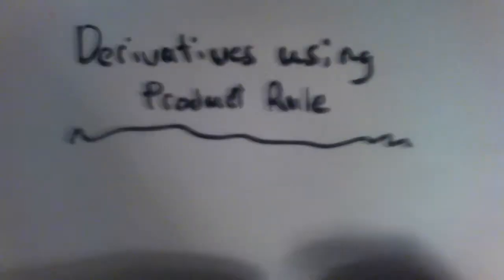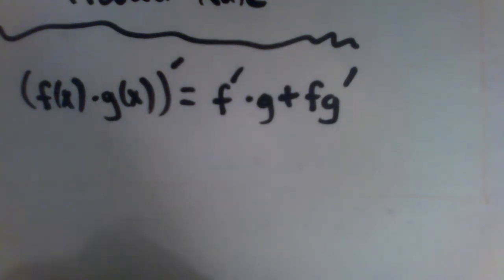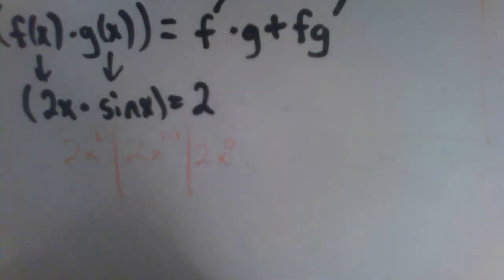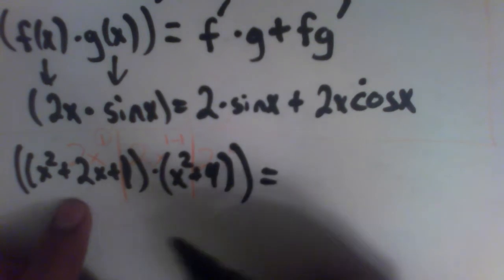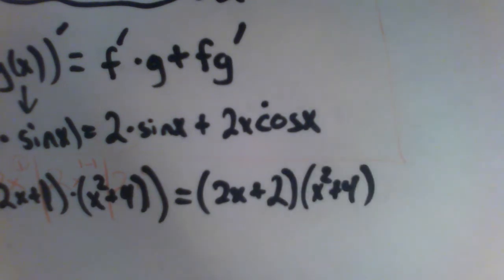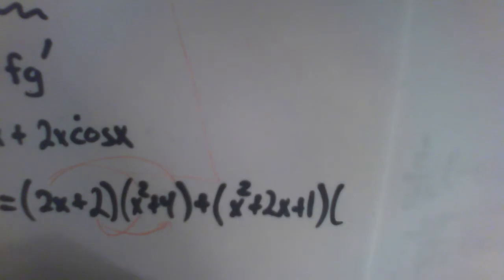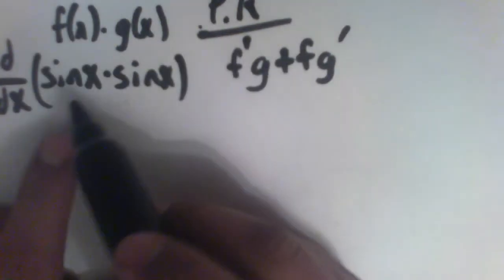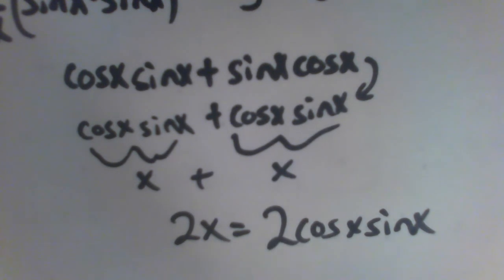Derivatives using Product Rule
some product rule examples